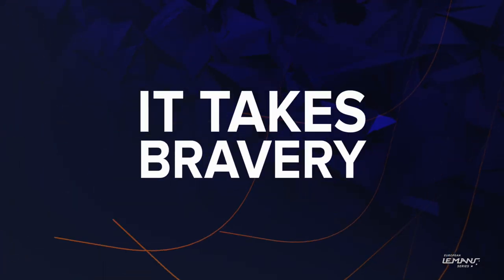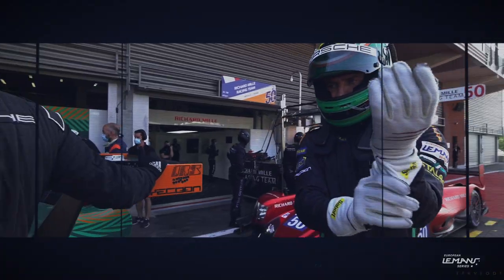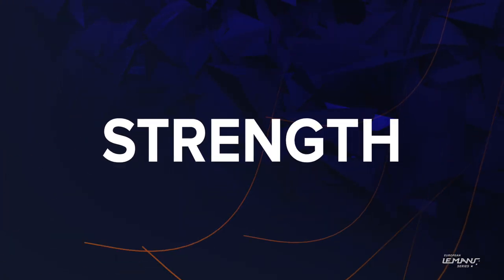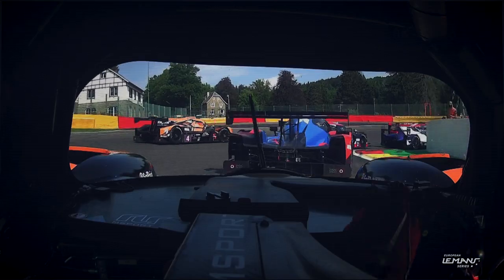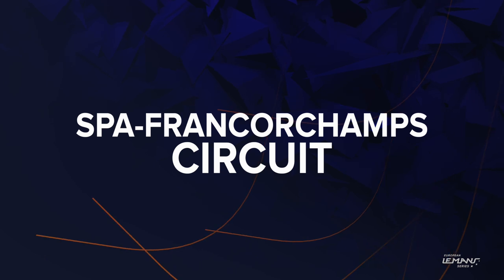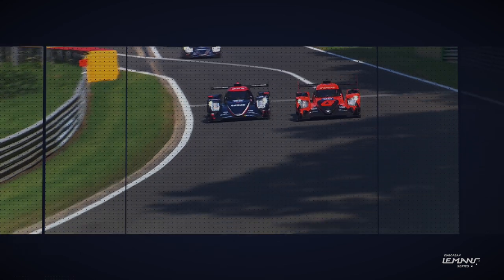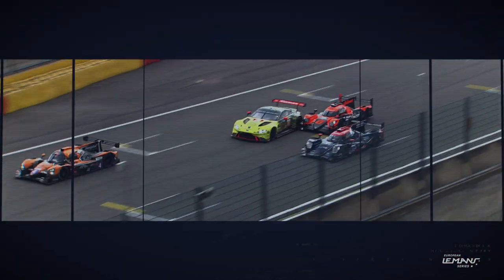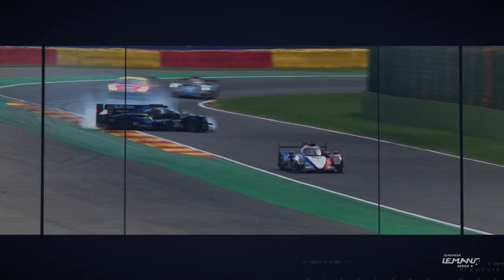2021 4 Hours of Spa-Francorchamps - Teaser!